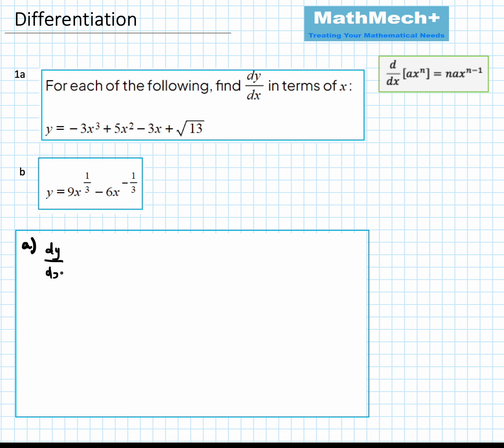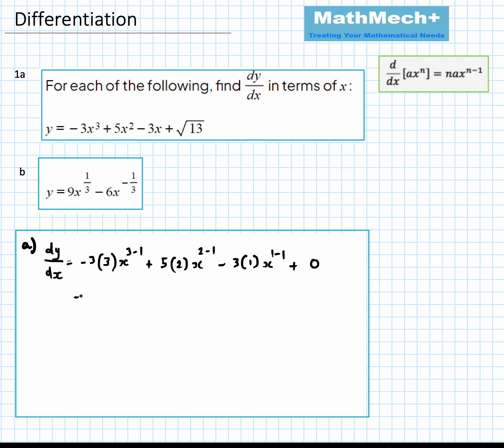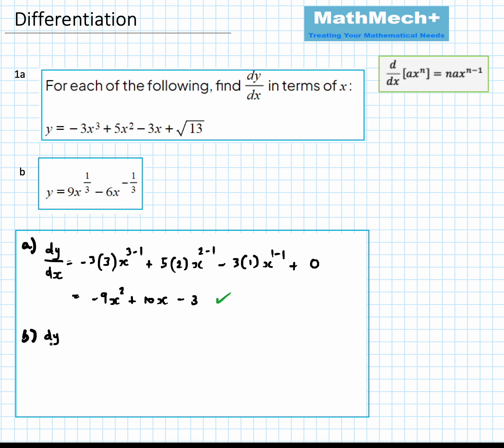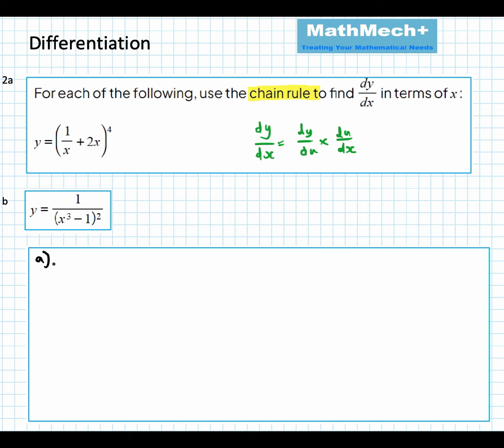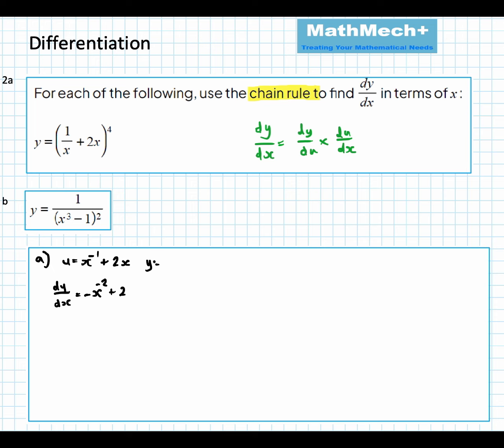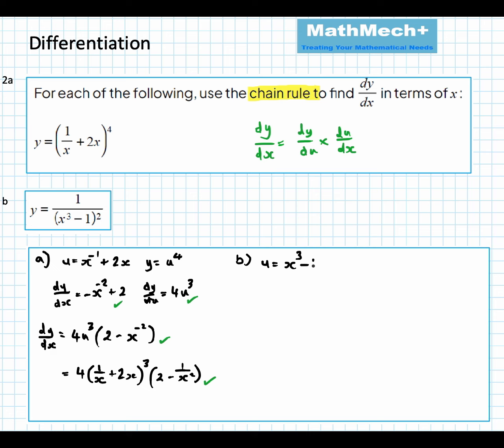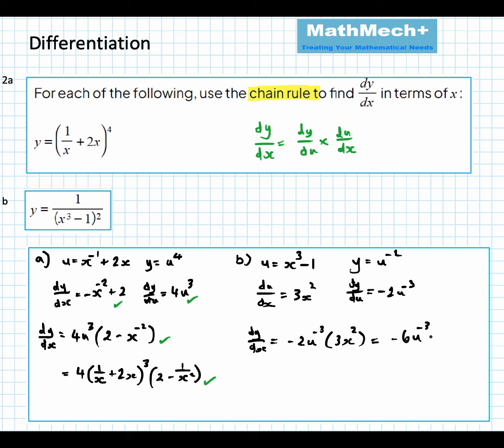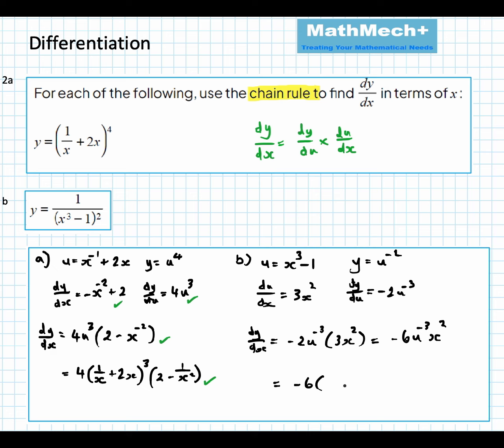Differentiation | Basics w/ Chain Rule | Cambridge Pure 1 Maths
This channel contains:
🟢 Full exam papers completed (edited to 30-40 minutes but clear, well explained and neat)